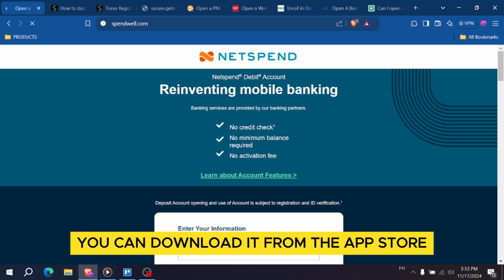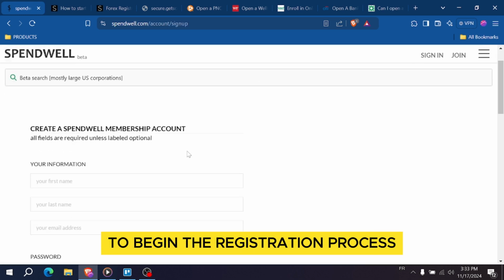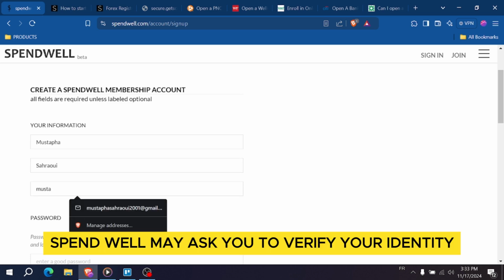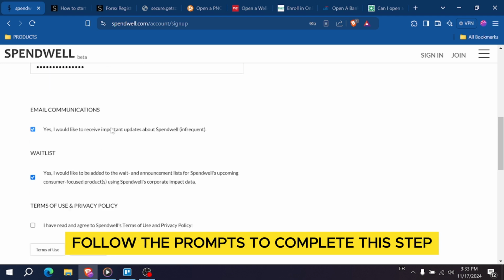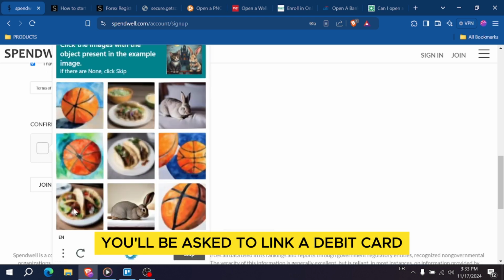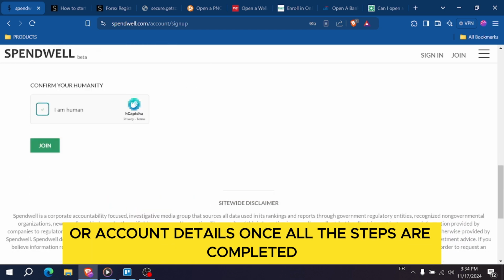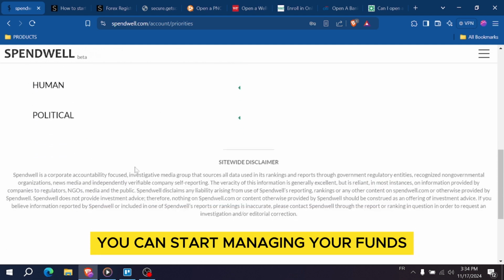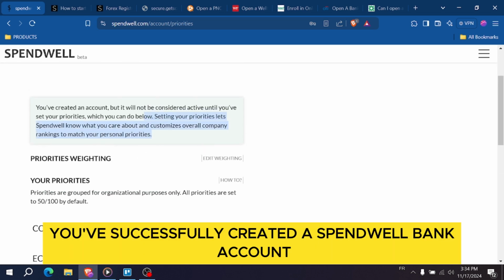How to Sign Up to Spendwell Bank Account Online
In This Video, learn .How to Sign Up to Spendwell Bank Account Online
spendwell. bank account. online sign up bank account,.